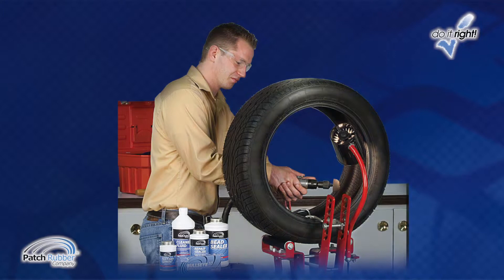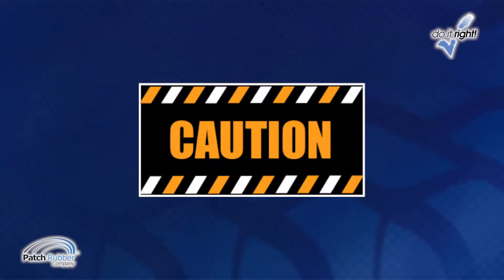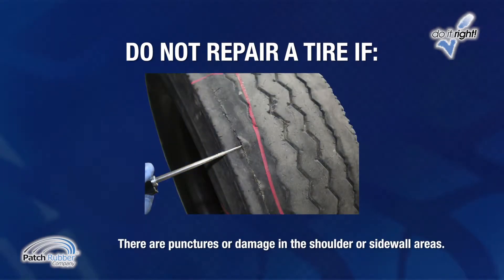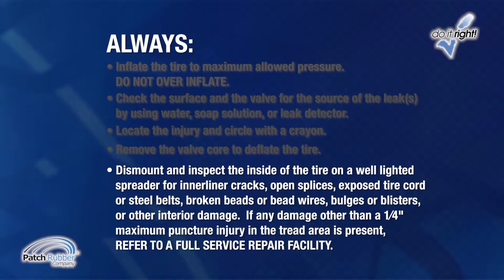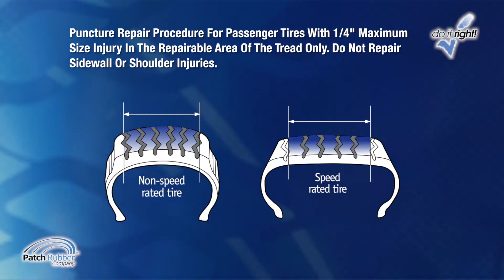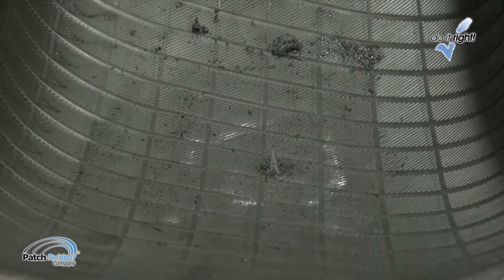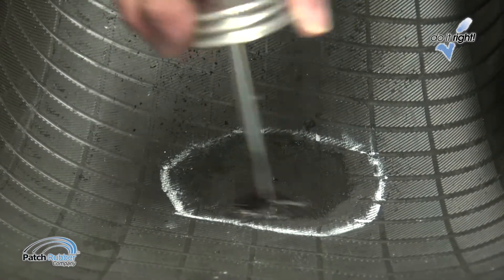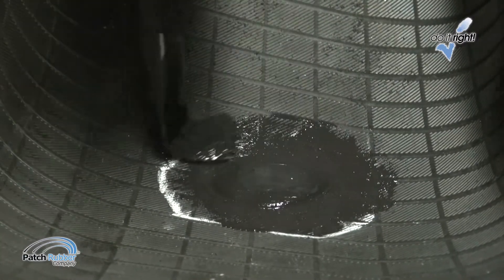Patch Rubber Company - One-Piece Passenger Tire Puncture Repair Procedures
Patch Rubber manufactures a complete line of tire & tube repair materials for any size injury, from pinhole repairs in tubes through section repairs in Giant/OTR tires.